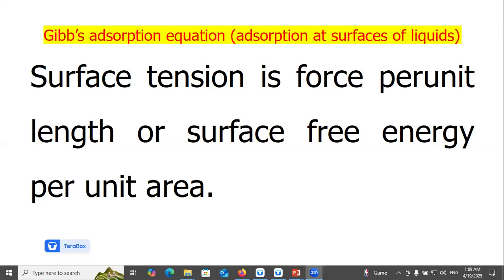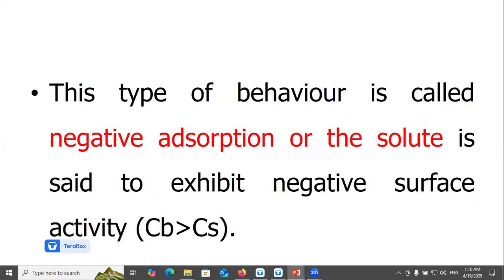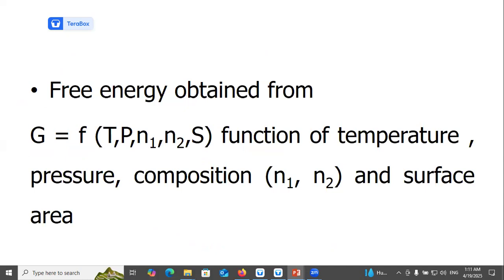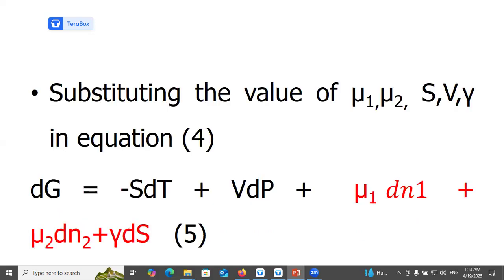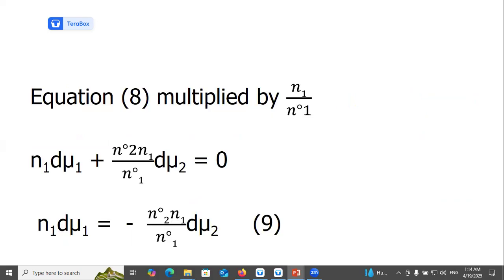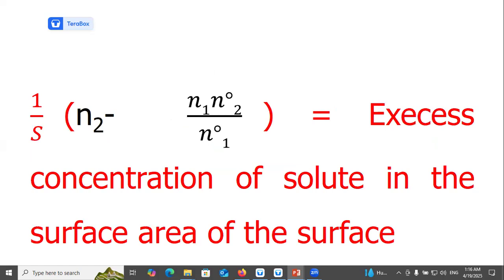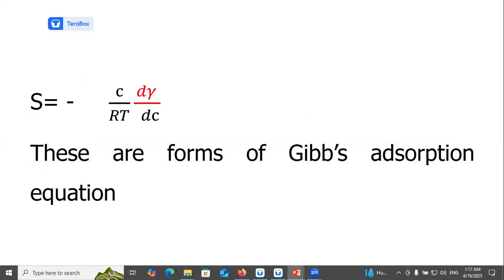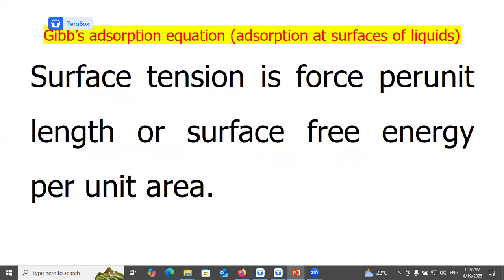Gibb’s adsorption equation adsorption at surfaces of liquids/Surface Chemistry/CHEM401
Gibb’s adsorption equation adsorption at surfaces of liquids/Surface Chemistry/CHEM401/B.Sc. 4th year chemistry@narendrabudhathoki5192